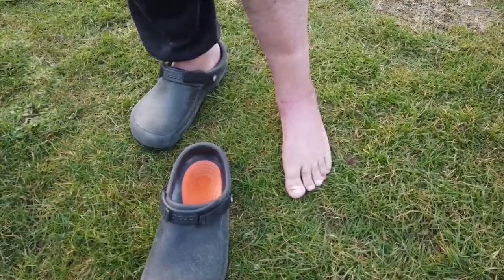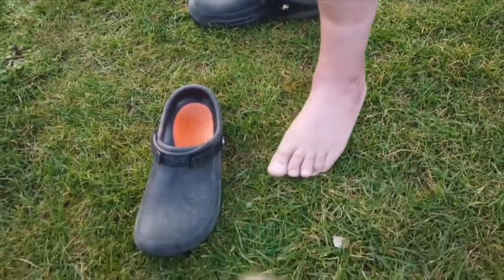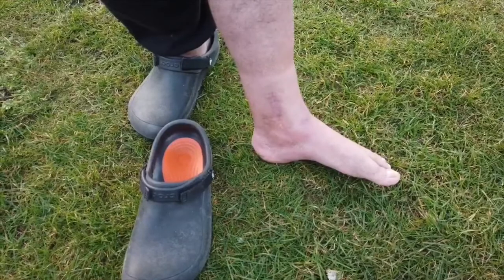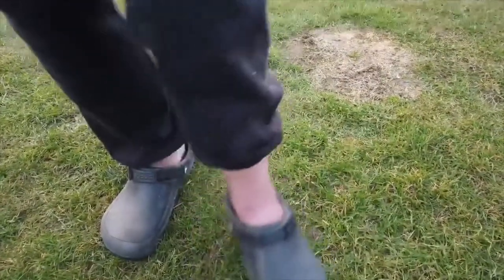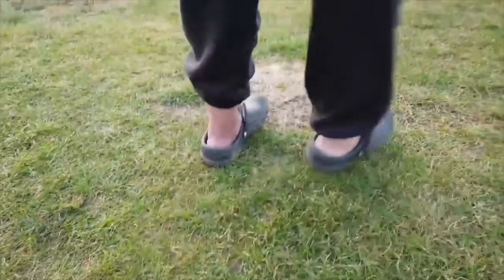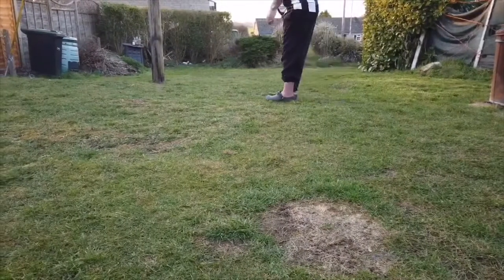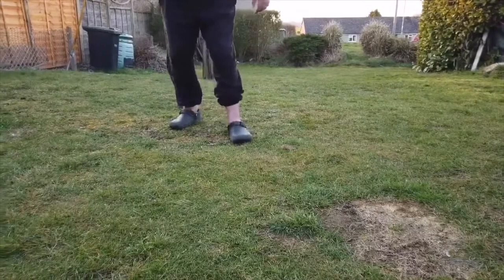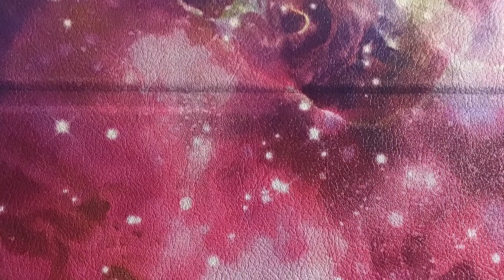Ankle fusion pt 2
Vlog about My Ankle fusion 12weeks on.